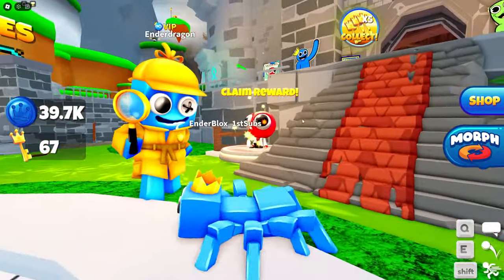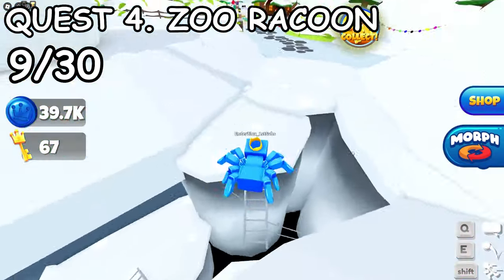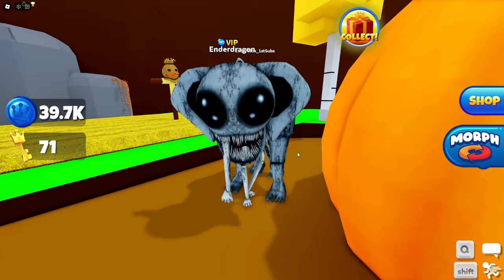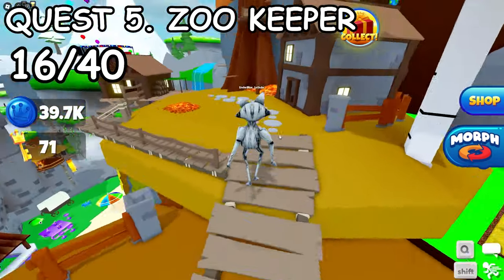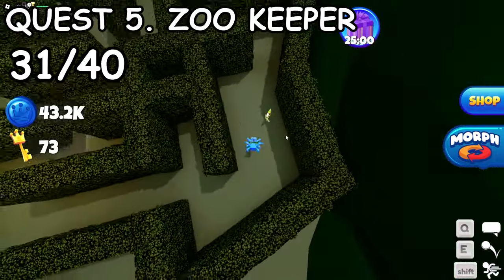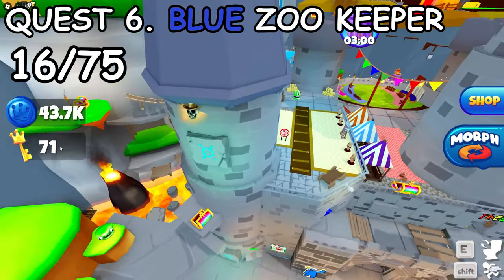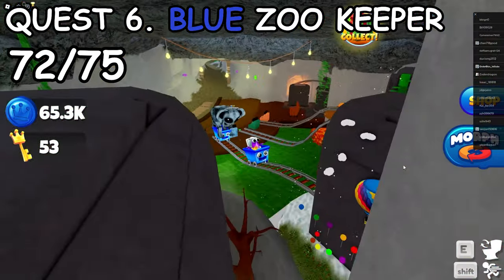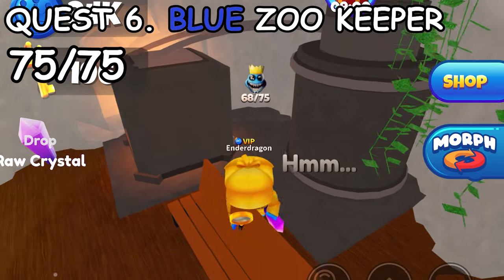ALL LOCATIONS TO FIND ZOONOMALY HUNT in Morph World & How to get BLUE ZOOKEEPER with Detective Blue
Morph World updated ZOONOMALY HUNT!
Let's find out all locations to complete the quests
for ZOO CAT, ZOO MONKEY, ZOO ELEPHANT, ZOO RACOON, ZOOKEEPER, BLUE ZOOKEEPER

00:00 ZOONOMALY HUNT UPDATE in Morph World and Detective Blue
00:18 Quest 1. ZOO CAT 0/5
00:29 Quest 2. ZOO MONKEY 0/10
00:55 Quest 3. ZOO ELEPHANT 0/20
01:51 Quest 4. ZOO RACOON 0/30
04:20 Quest 5. ZOO KEEPER 0/40
07:19 Quest 6. BLUE ZOOKEEPER 0/75